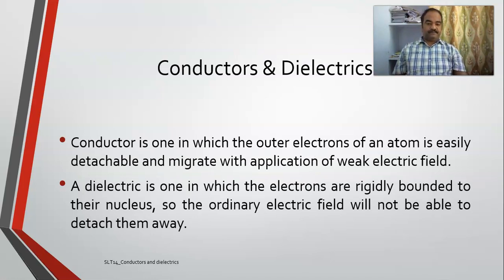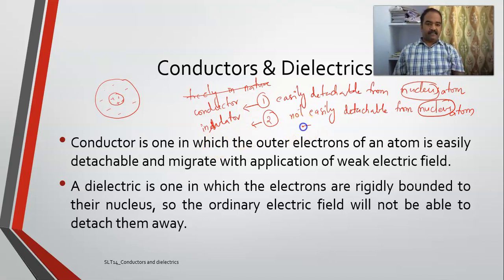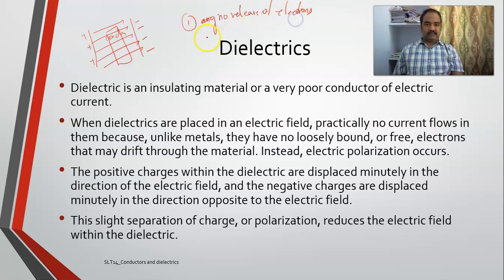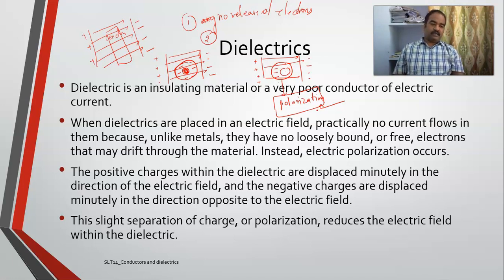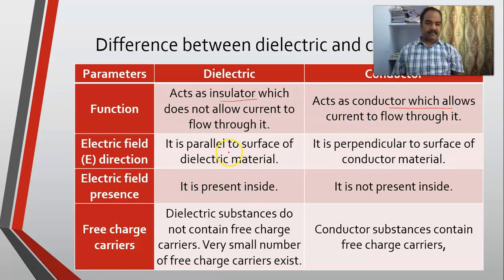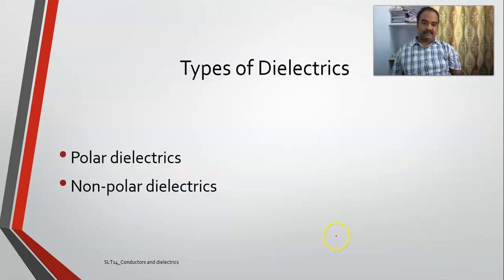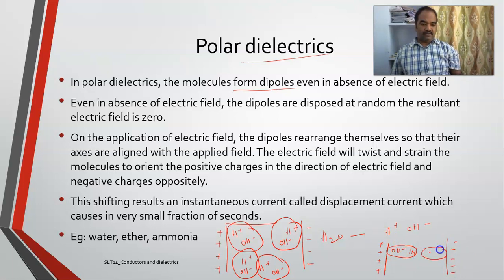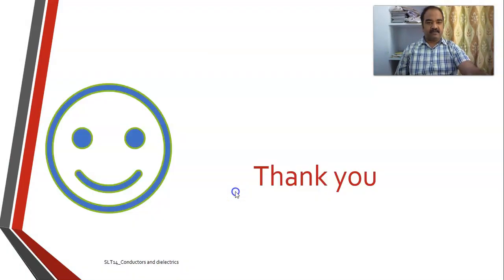SLT14_Conductors and Dielectrics